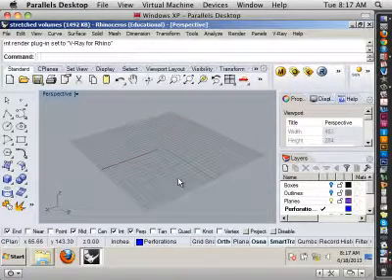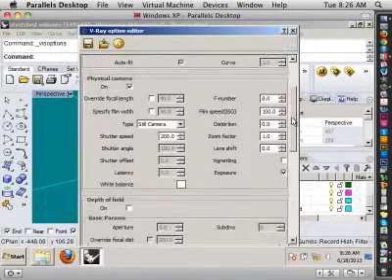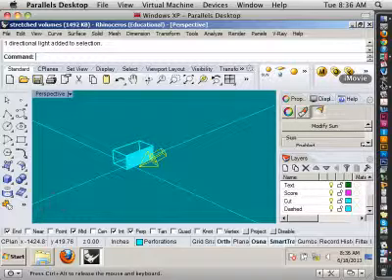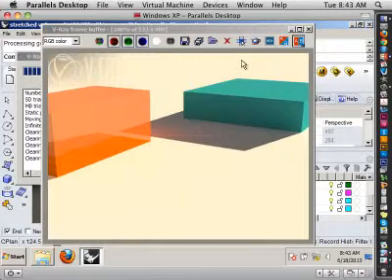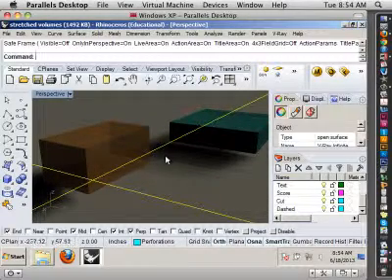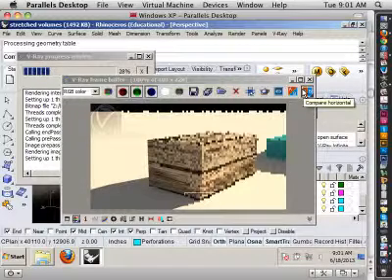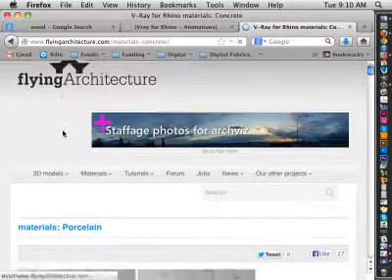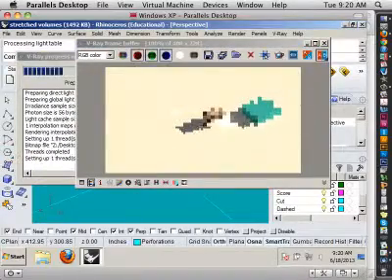130618_Stretched Volumes 2 - Pt 1.mp4